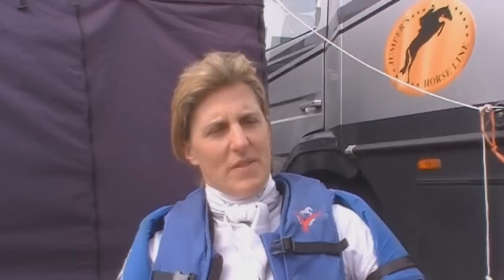Eventing Tips From 2008 Beijing Olympics Team GB Rider Tina Cook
Blue Chip sponsored rider Tina Cook shares her tips for horse dressage, horse show jumping and horse cross country in this exclusive video from Blue Chip Feed. Filmed at the Bramham Horse Trials 2011.